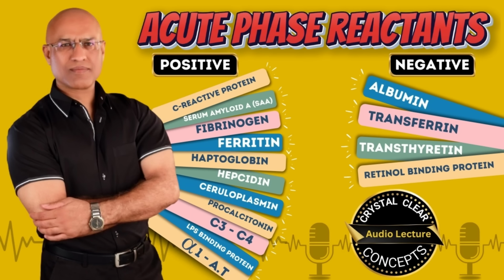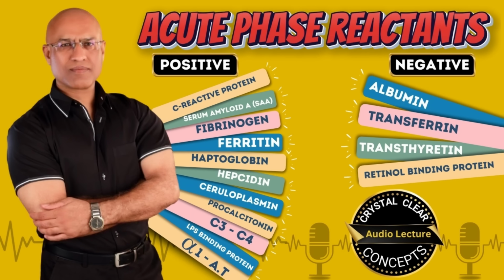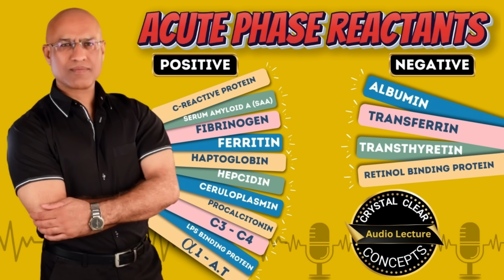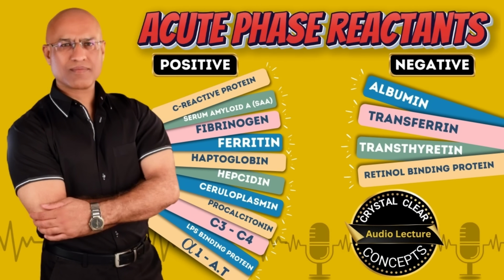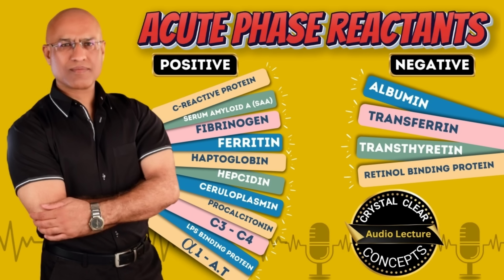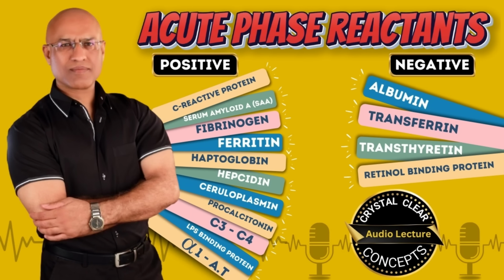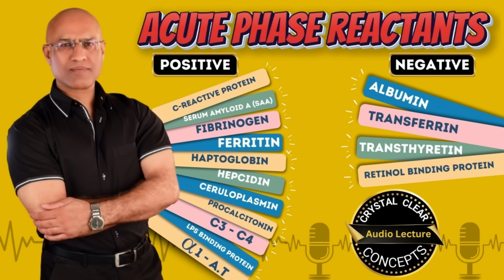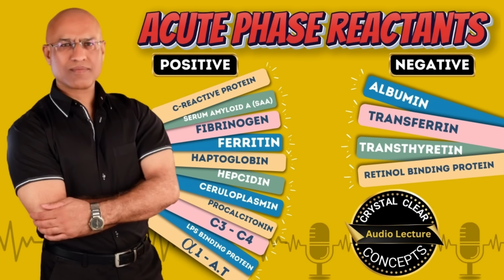Acute Phase Reactants | C Reactive Protein | ESR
1. More than 1000+ Medical Lectures.
2. Basic Medical Sciences & Clinical Medicine.
3. Mobile-friendly interface with android and iOS apps.
5. Download option for offline video playback.
6. Fanatic customer support and that's 24/7.
7. Fast video playback option to learn faster.
8. Trusted by over 2M+ students in 190 countries.
▬▬▬▬▬▬▬▬▬▬ Contents of this video  ▬▬▬▬▬▬▬▬▬▬
00:00:00  Introduction.
00:00:50  Definition of acute phase Reactants.
00:02:08  Initiators for acute phase reactants.
00:03:23  Cells Involved in production of acute
phase reactants.
00:04:50  Cytokines involved in production of
acute phase Reactants.
00:07:53  Role of Liver in production of acute
phase raectants.
00:08:49  Positive and Negative acute phase Reactants.
00:12:15  Acute Phase Reactants other than proteins.
00:15:50  Initiators/Stimuli for production of acute
phase Reactants.
00:18:15  Positive Acute Phase Reactants.
00:18:55  C- Reactive Proteins as acute phase protein.
00:23:38  Opsonins and Opsonization.
00:25:20  Functions of CRP.
00:29:30  Fibrinogen as acute phase protein.
00:30:40  Relation of Fibrinogen to EST
00:32:43  CRP vs ESR (in disease monitiring)
00:34:15  APRs and chronic inflammatory states.
00:35:45  Role of Iron in Pathogenicity